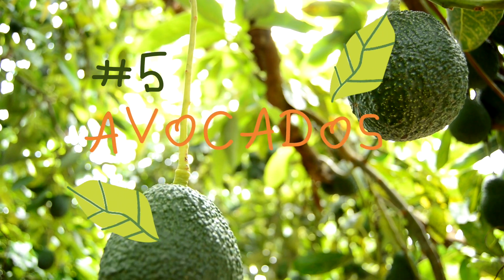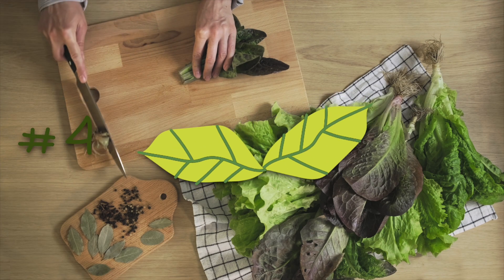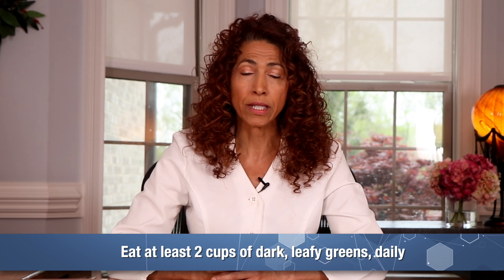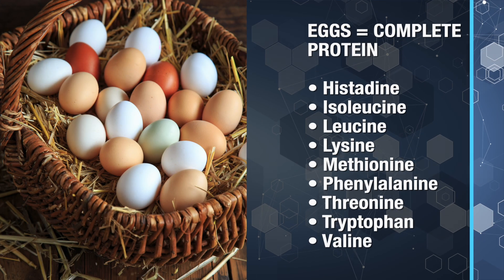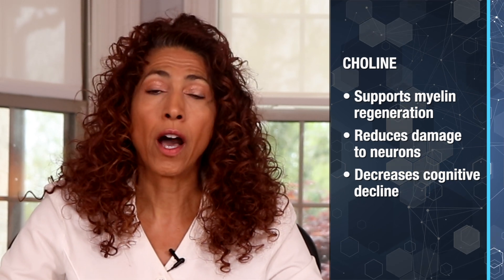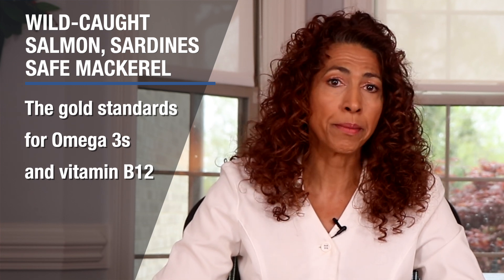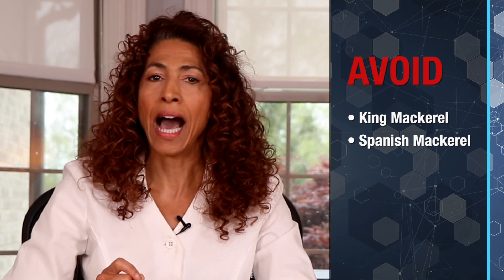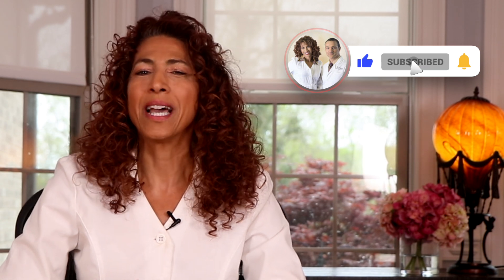5 Best Foods For Nerve Repair - The Nerve Doctors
Video Description:
To regenerate damaged nerves, your body needs specific nutrients that can repair the myelin sheath, boost neurotransmitters, and energize nerve cells at the mitochondrial level.

In this video, I’m revealing the Top 5 Powerhouse Foods that can actually SPEED up nerve regeneration.

This isn’t your typical ‘EAT Clean’ list.

We’re diving into science-backed SUPERFOODS that protect, rebuild, and revive damaged nerves—so you can kick neuropathy symptoms to the curb and finally start healing for real.
And, the #1 food is a game-changer most people totally overlook.

Chapters for 5 Best Foods For Nerve Repair
00:00:00 - Top Powerhouse Foods for Nerve Regeneration
00:00:57 - Avocados: The Green Machine for Nerve Health
00:01:54 - Dark Leafy Greens: Botanical Brain Boosters
00:02:51 - Grass-Fed Beef Liver: Nerve Nutrition Powerhouse
00:03:48 - Pasture-Raised Eggs: Ultimate Repair Kit
00:04:45 - Eggs: Essential for Myelin Sheath Repair
00:05:41 - Wild-Caught Fatty Fish: Omega-3 Superstars
00:06:42 - Omega-3s: Vital for Nerve Health and Recovery
00:07:37 - Avoid High Mercury Fish for Safe Consumption
00:08:34 - Empowering Information for Nerve Health Warriors